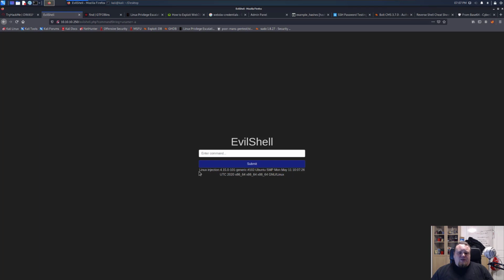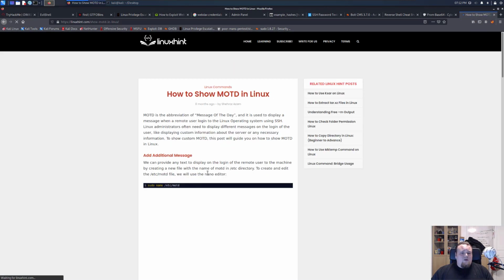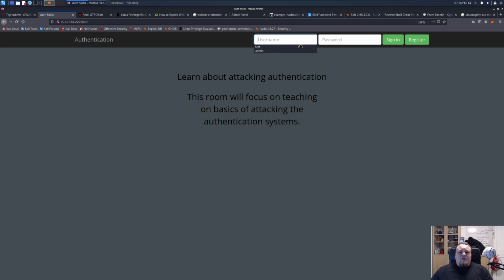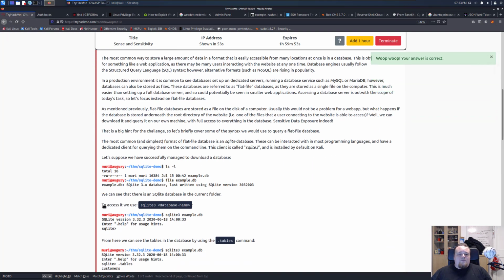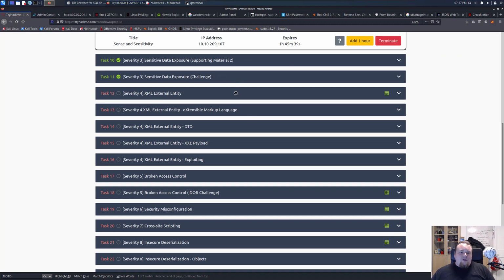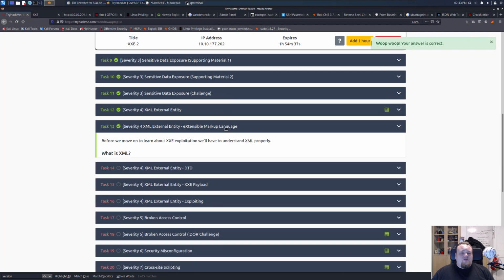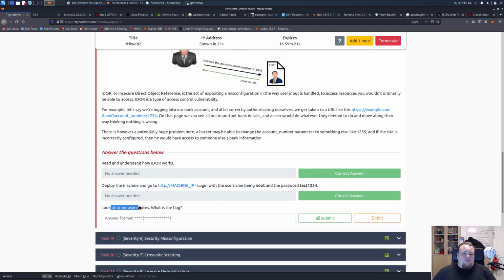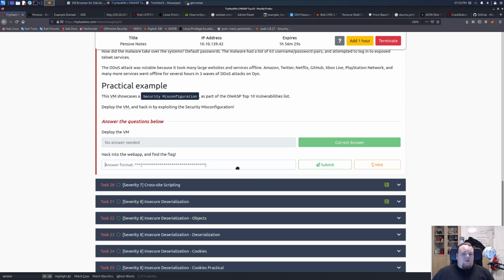TryHackMe! OWASP TOP 10 - Part one - Walkthrough - Discussion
This is the OWASP TOP 10 room on TryHackMe that I deicded to tacle. It is also a part of the Comtia Pentest+ learning path which I am also doing. This is the first part of the room that I recorded.

google play dev